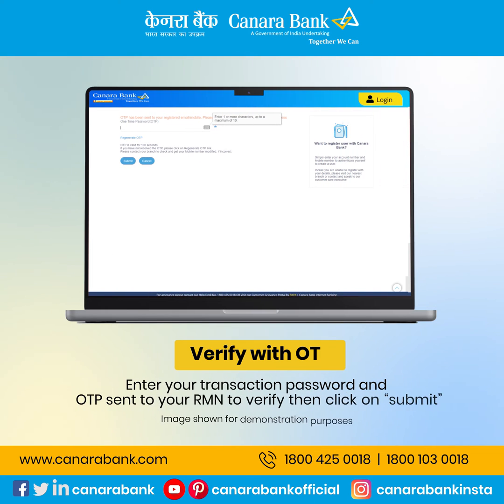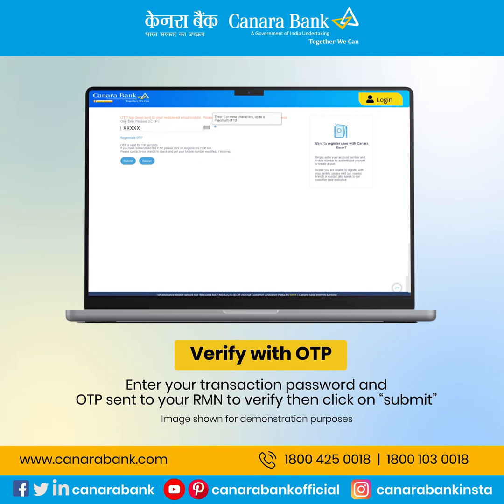Canara Bank | Internet Banking Reset Password Tutorial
Here’s a quick tutorial from Canara Bank on how you can reset your internet banking password. from your web browser & follow the given instructions.